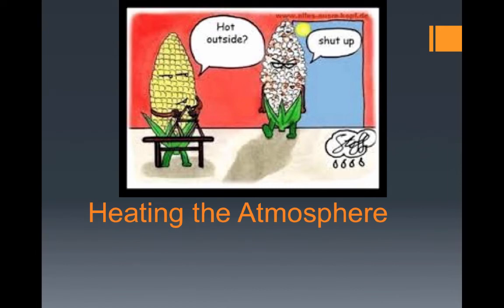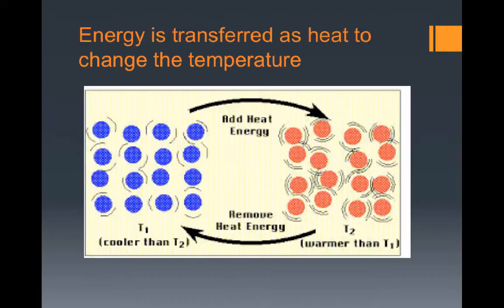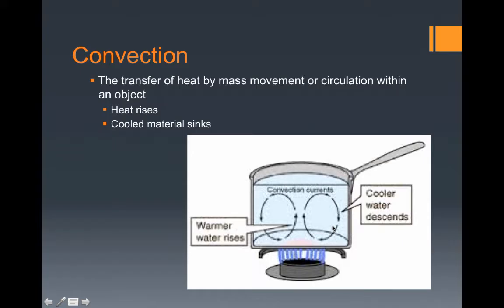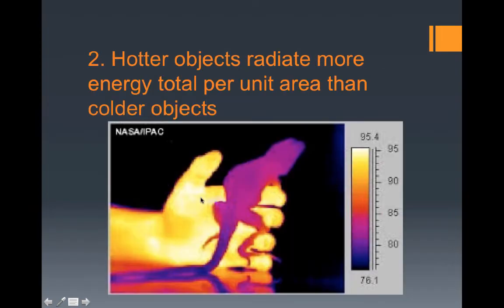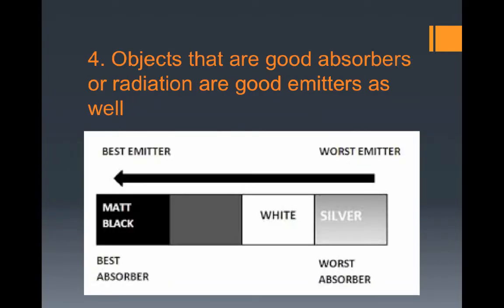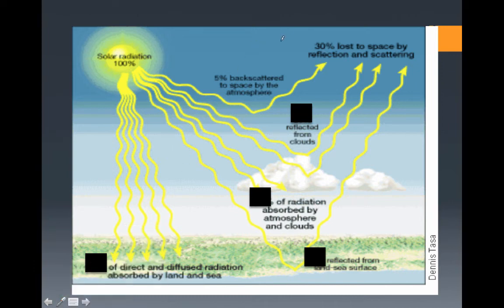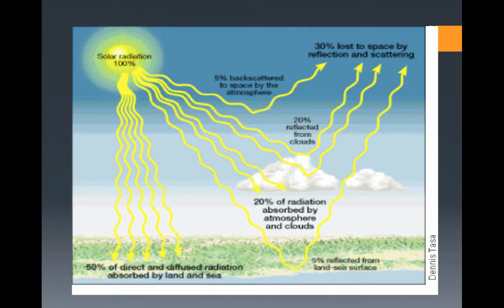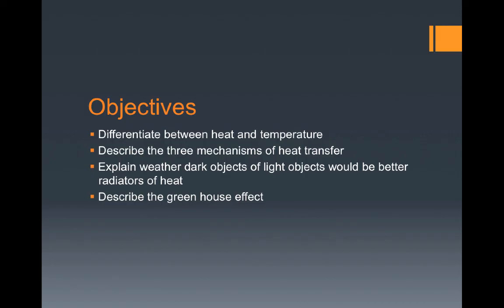Heating the Atmosphere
Table of Contents:

00:06 - Objectives
00:24 - What is the difference between heat and temperature?
01:50 - What are the three mechanisms of Heat transfer?
02:10 - Conduction
02:54 - Convection
03:32 - Radiation
03:55 - Convection
03:55 - Conduction
03:58 - Convection
04:06 - Radiation
04:13 - Four laws Governing Radiation
04:39 - 2. Hotter objects radiate more energy total per unit area than colder objects
05:08 - 3. Hottest radiating objects produce shortest wavelengths
05:57 - 4. Objects that are good absorbers or radiation are good emitters as well
10:02 - The green house effect
10:16 -
10:21 - The green house effect